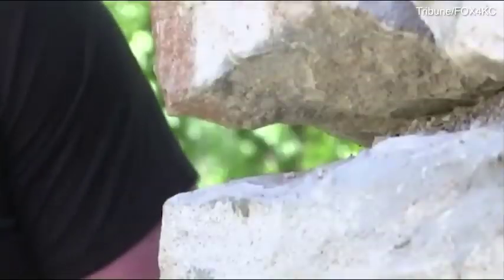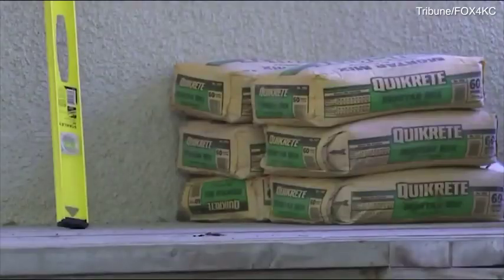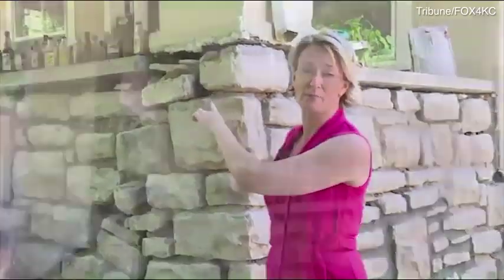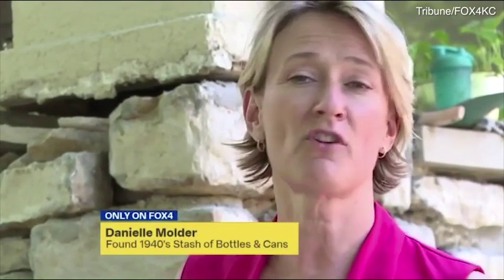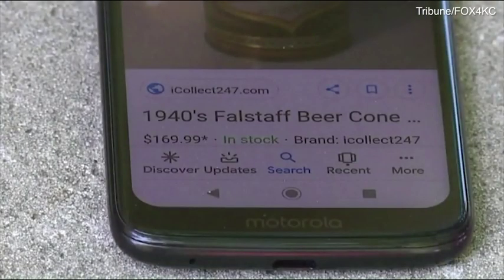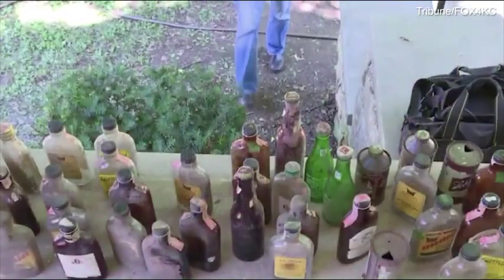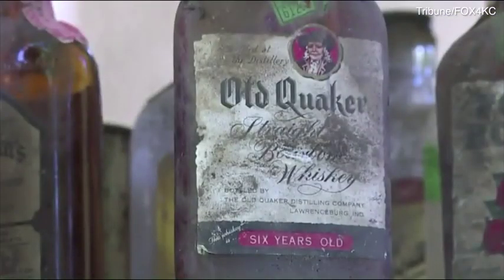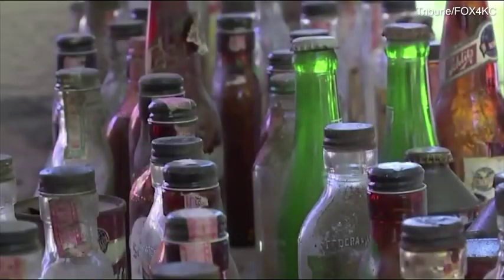Home renovation leads to discovery of antique liquor bottles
Danielle Molder has owned her house for years but recently did renovations. When a column on a porch was knocked down, dozens of old whiskey bottles and beer cans tumbled out. They were from the 1940s and can fetch $40-50 each on eBay. Her family soon found a hole at the top connected to a chute, down which a previous owner must have thrown the bottles.